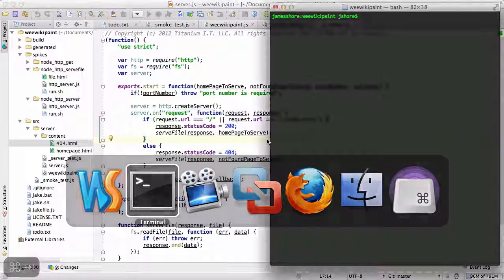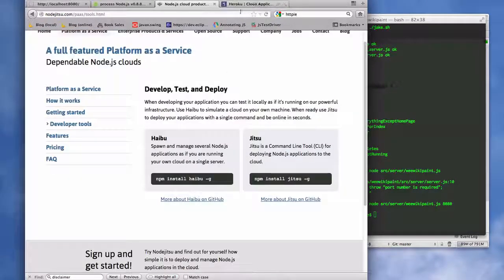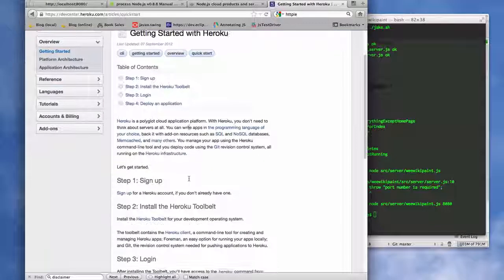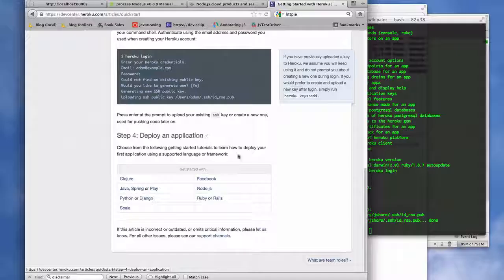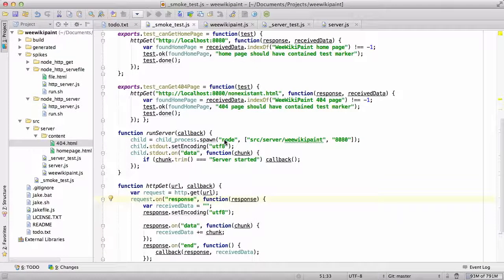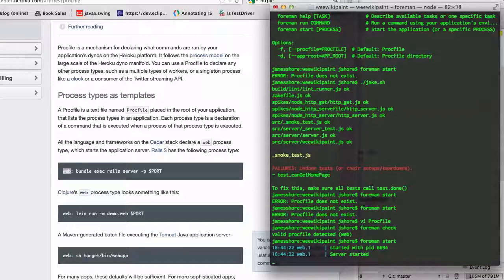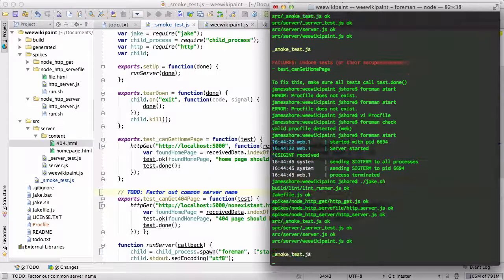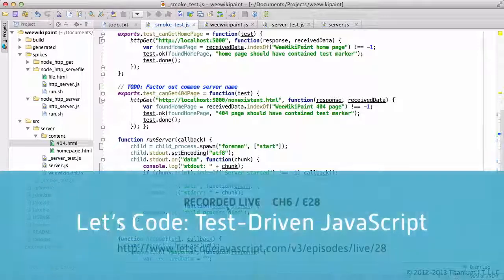028 Which Host